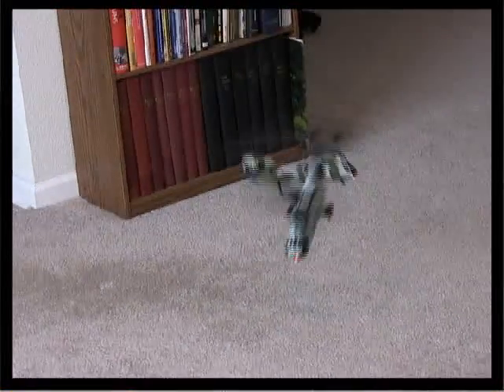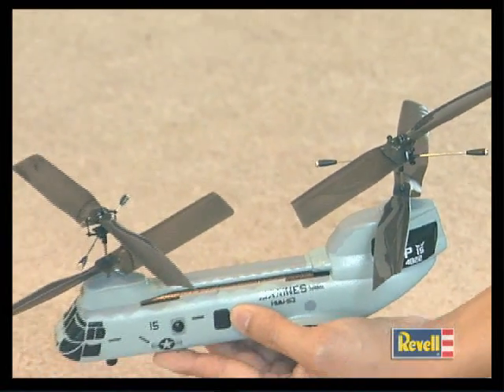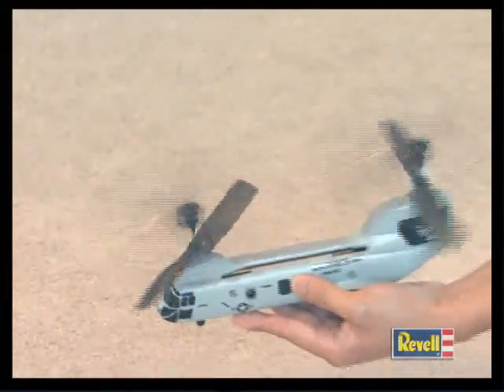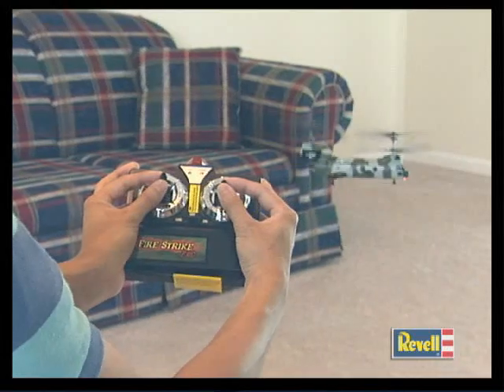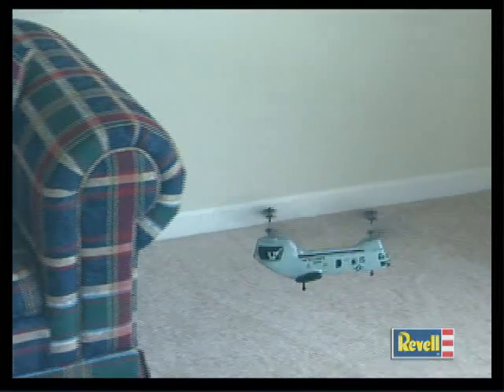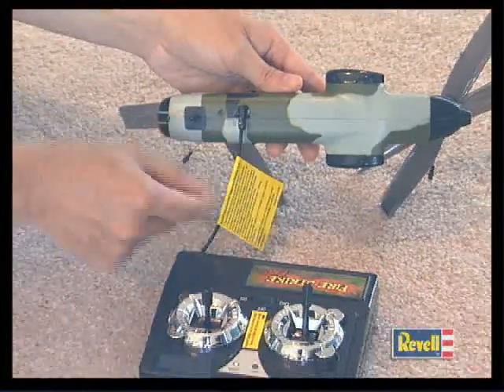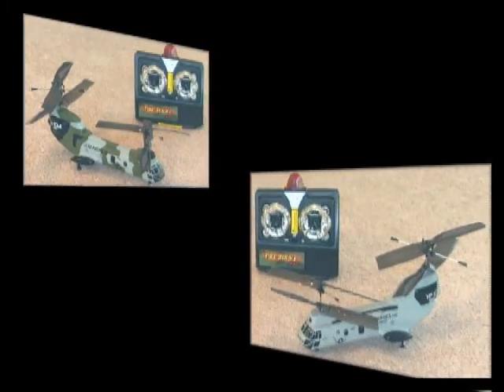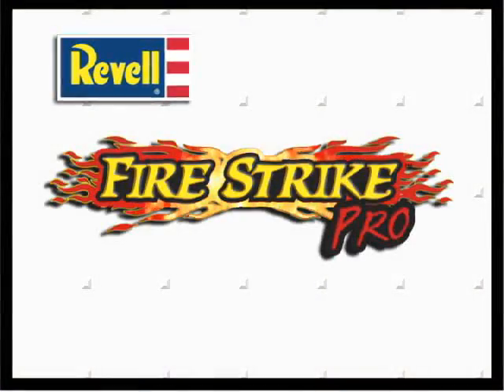Spotlight: Revell RC Fire Strike Pro 4 Rotor Helicopter RTF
Four counter-rotating blades make the Fire Strike Pro so stable, virtually anyone can fly it! Its durable foam body arrives ready for indoor action with your choice of a Military Camouflage or Special Operations trim scheme already applied.